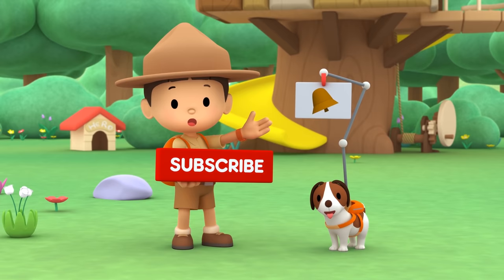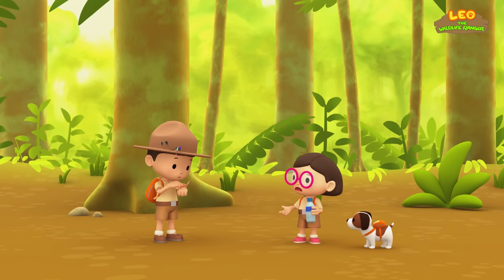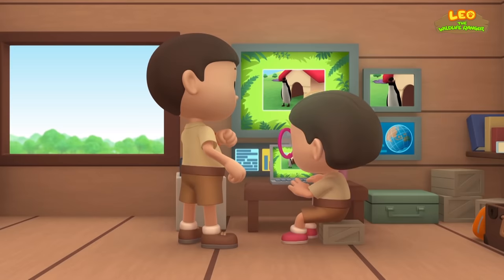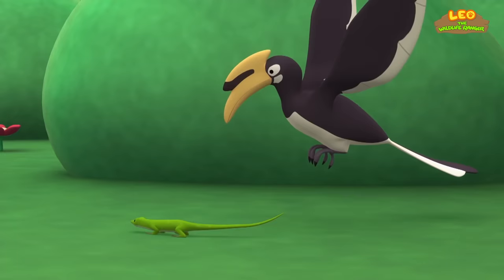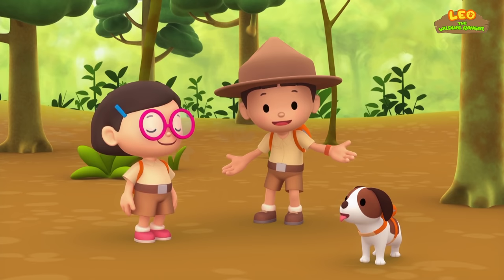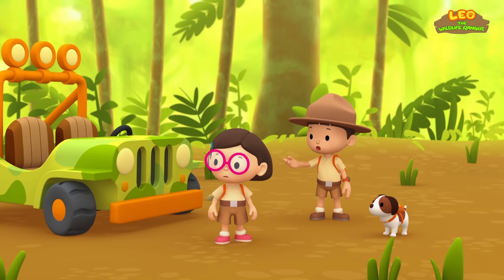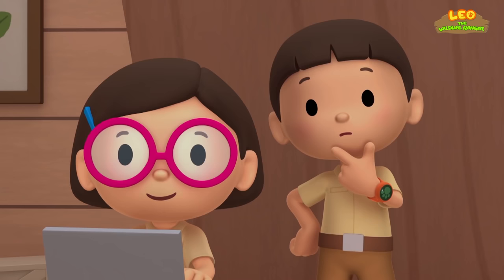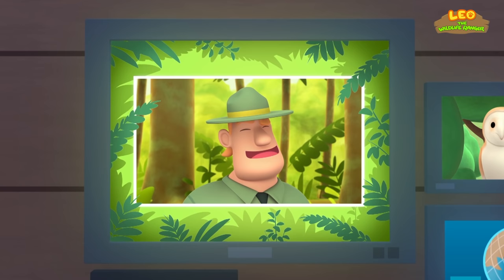Birds Minisode Compilation (Part 2/2) - Leo the Wildlife Ranger | Animation | For Kids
*** Check out our Leo the Wildlife Ranger's Spanish channel by clicking this see you there!

Hey adventurers! In today's animated compilation, we are featuring the second part of our list of birds! Birds are animals that have feathers, with most of them having the ability to fly. One interesting fact about them - they lay eggs like reptiles do, but they are warm blooded like mammals! Some examples of birds are parrots, crows and penguins!

Here are all of the amazing animals featured in today’s minisode compilation:

• Marvellous Spatuletail
• Yellow-Eyed Penguin
• Oriental Pied Hornbill
• Yellow Crested Cockatoo
• Barn Owl